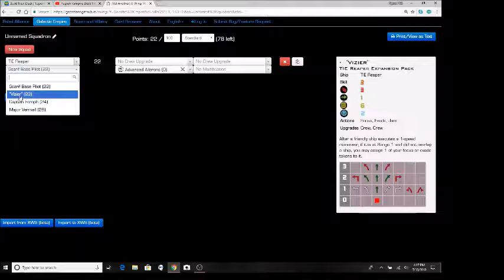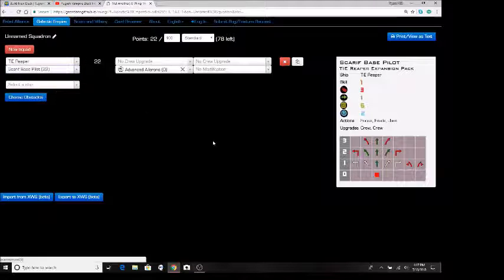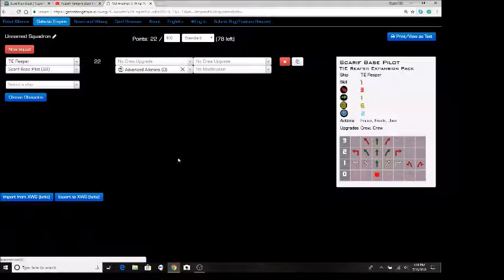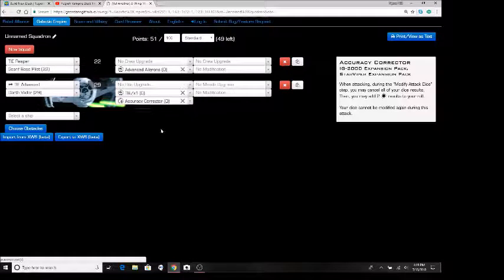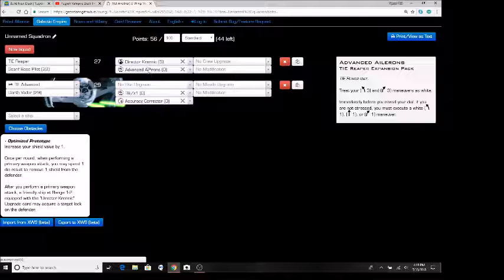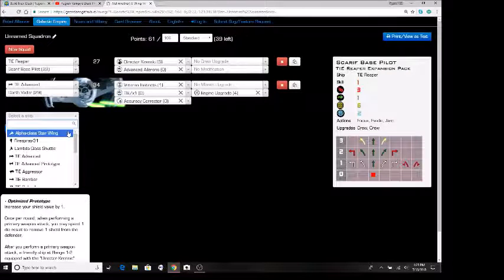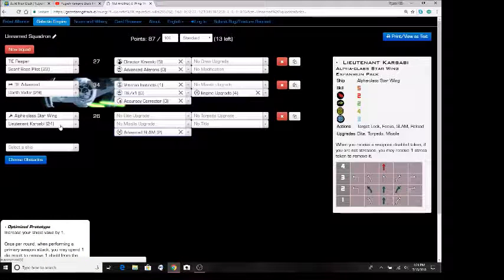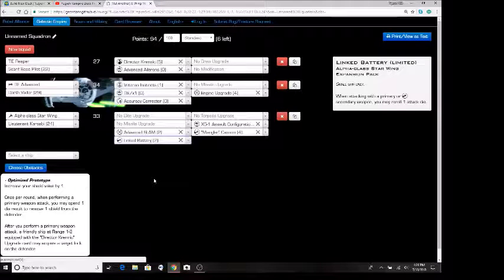Flying Thru the Meta: Vader, Karsabi, Reaper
Another build on store championship local before the release of 2.0